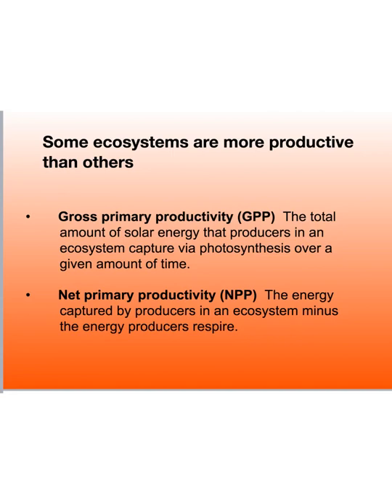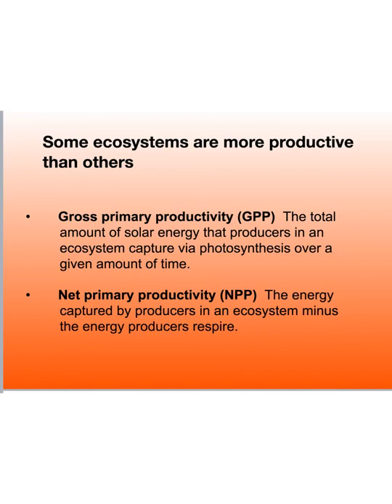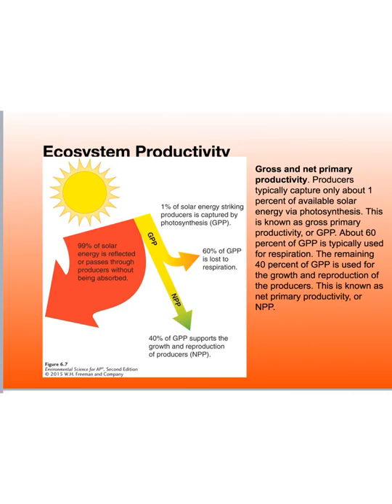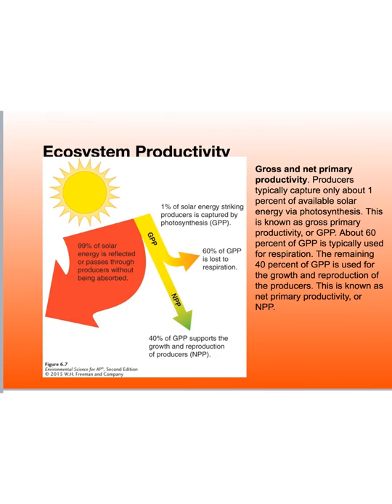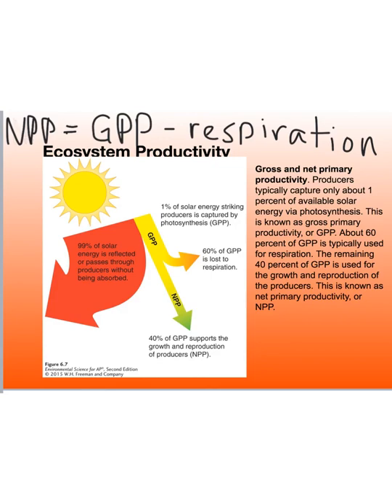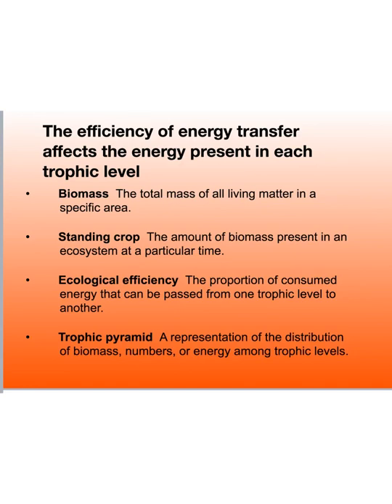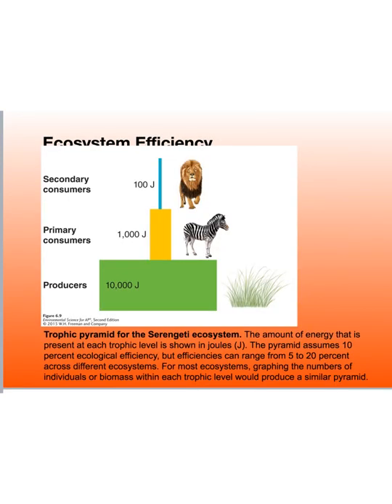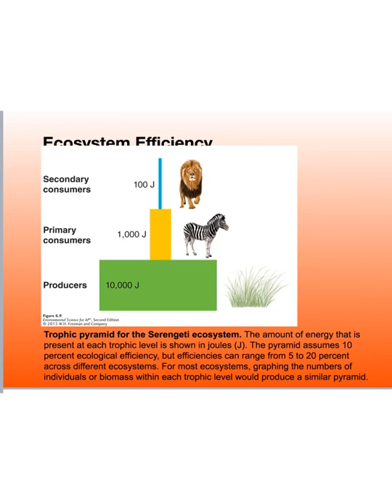The Movement of Energy - part 3 - npp and gpp